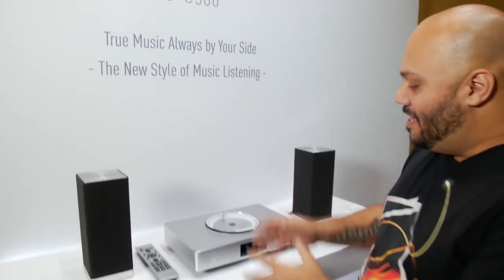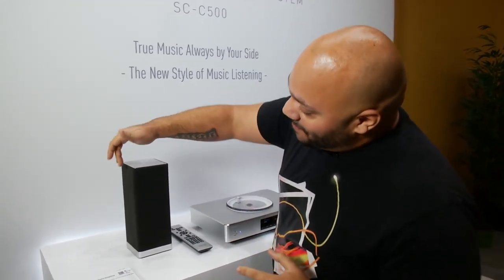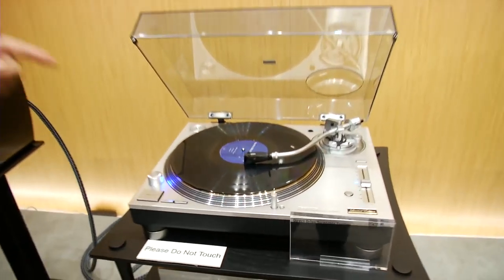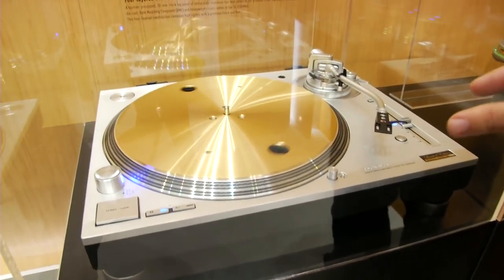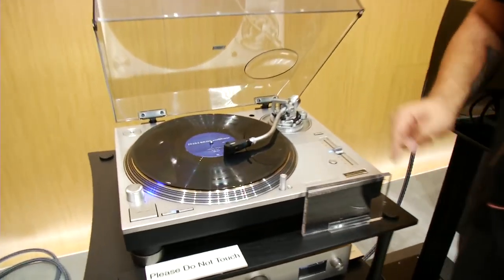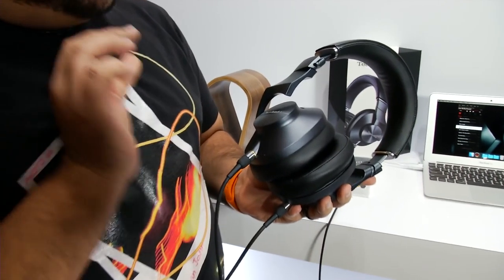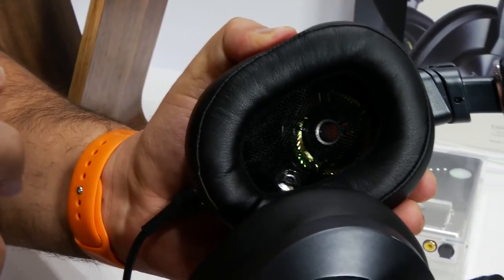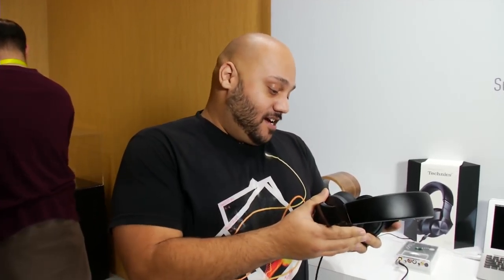Technics is Back PanasonicCES 2016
Rediscover music with Technics Hi-Fi audio systems, a brand long synonymous with rich, emotionally engaging sounds. This year, the legendary audio brand is focused on demonstrating its Ottava CEA Award-Winning Premium All-in-One Hi-Fi System, as well as the iconic Direct Drive Hi-Fi Turntable, designed to meet the demand of the Vinyl Revival.